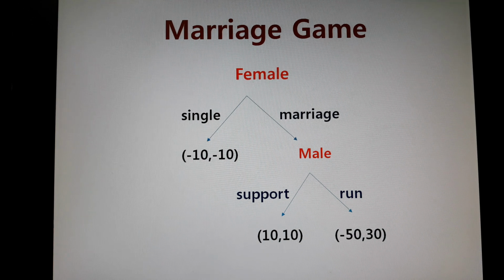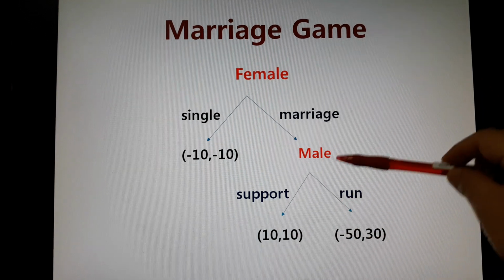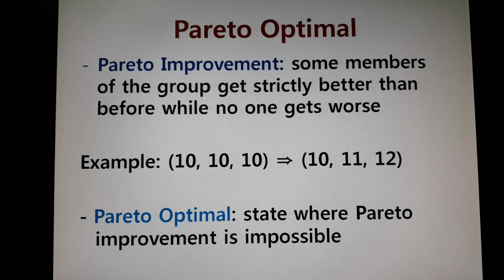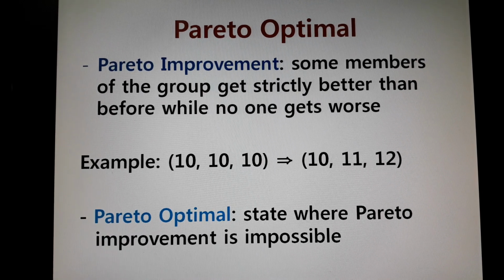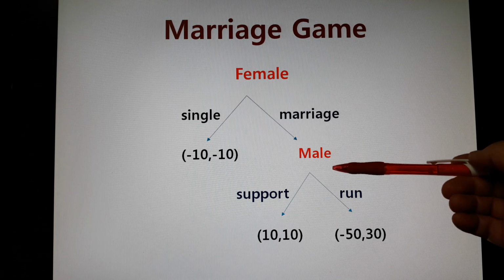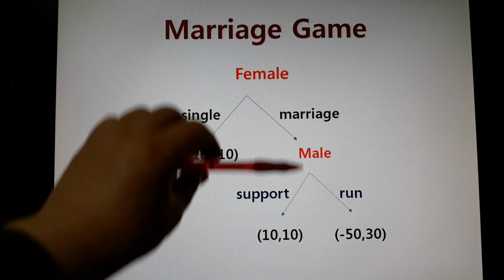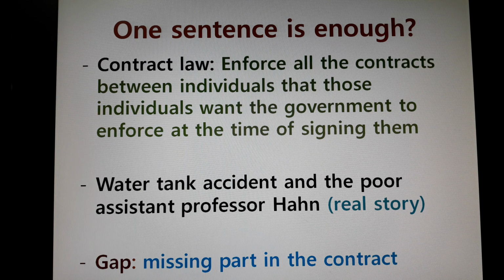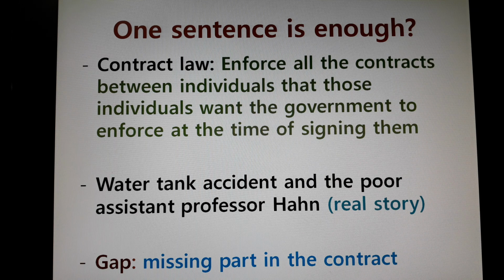Law&Econ 23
why do we need the contract law?